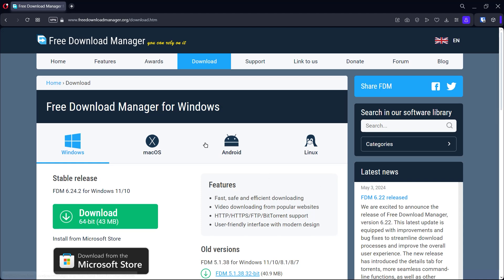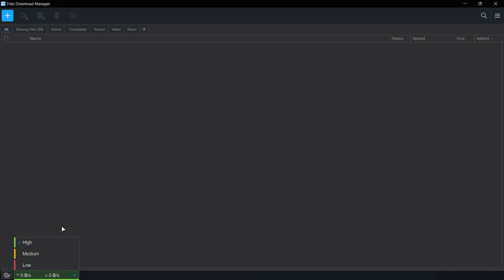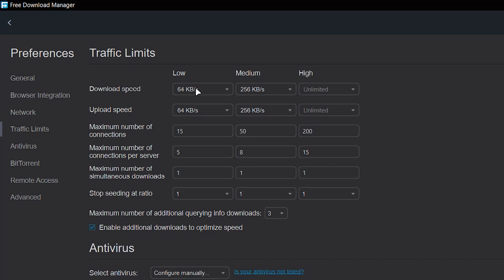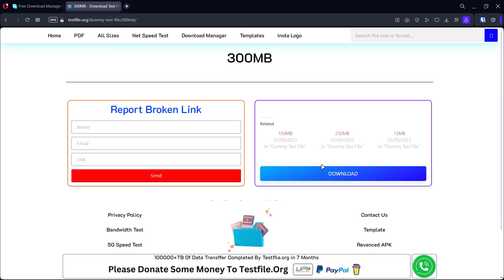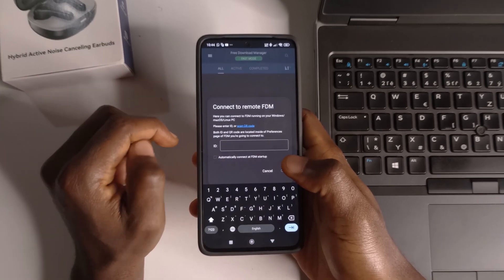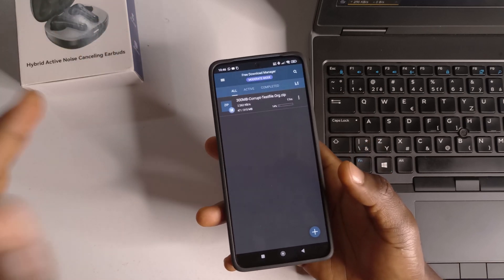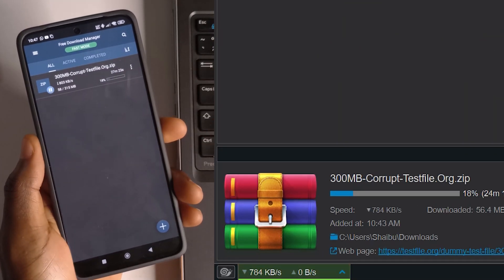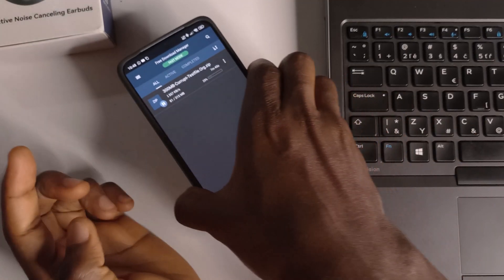Free Internet Download Manager Alternative - Use this Free Download Manager Instead